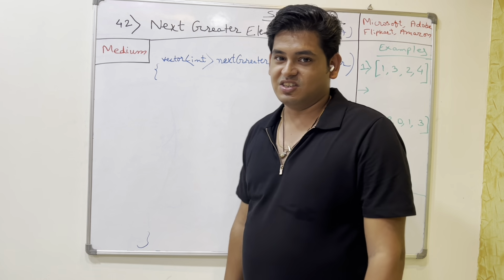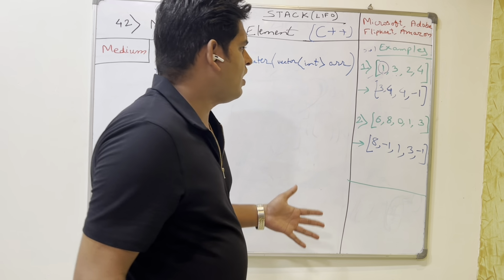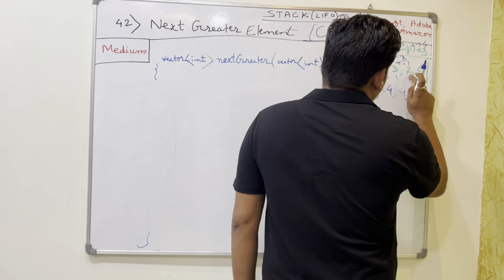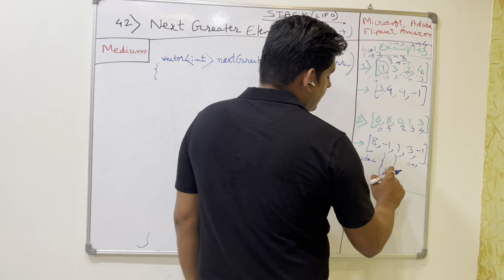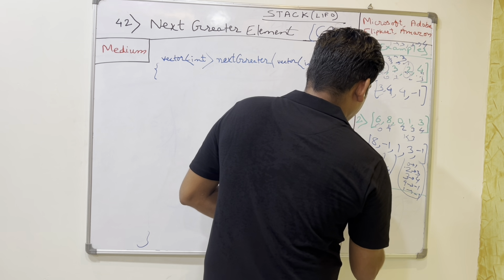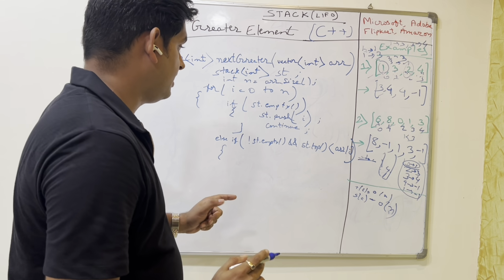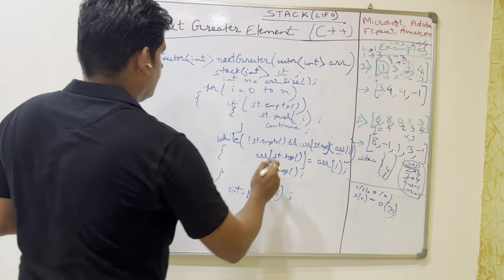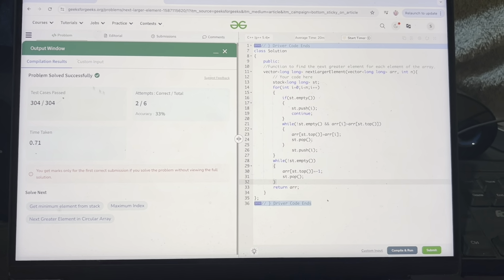42. Next Greater Element | Stack | Problem Solving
This is the 42nd question of the Problem Solving Series and 2nd Stack problem.
This question has been asked in Microsoft, Amazon, Adobe, Flipkart etc. This is a medium level interview question. Please try to solve the question by yourself before watching the code walkthrough part of my video.